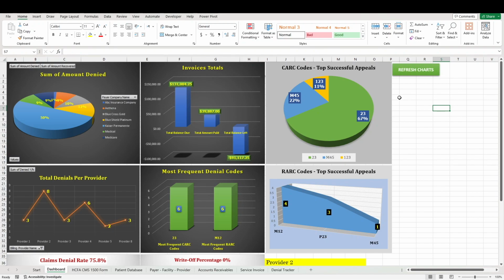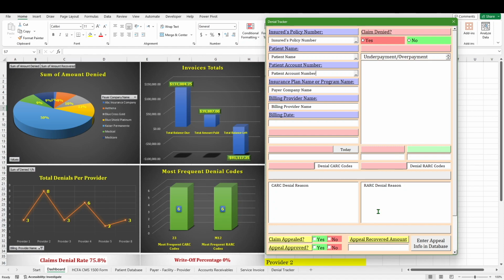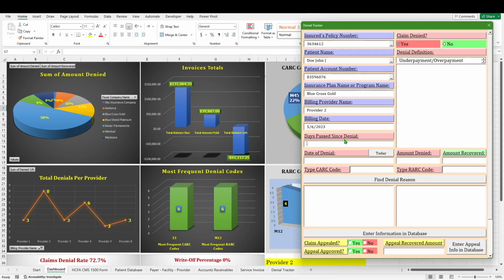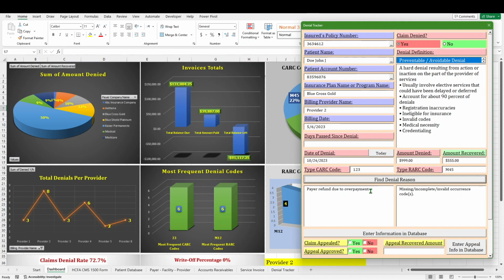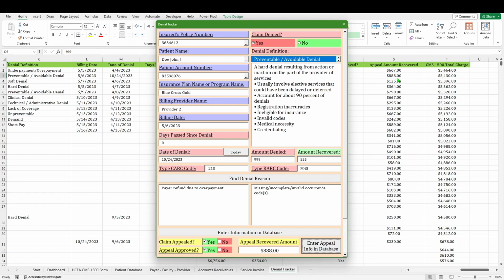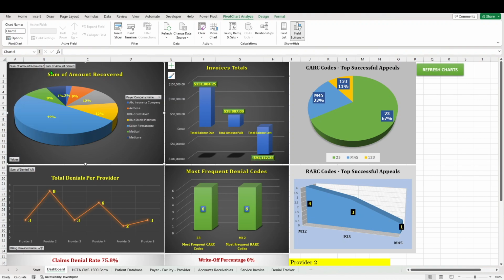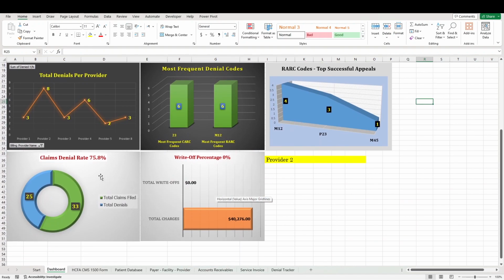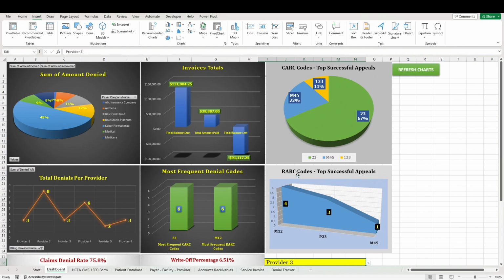Denial Manger Tutorial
Healthcare denial management solutions. Denial management in medical billing. Denial management in healthcare. CARC code. RARC code. Denial code co 16.